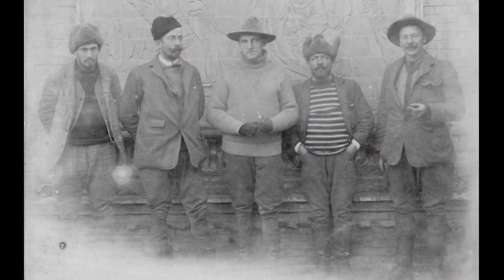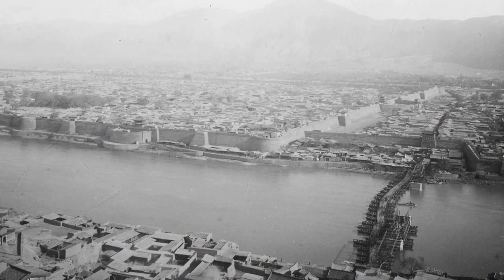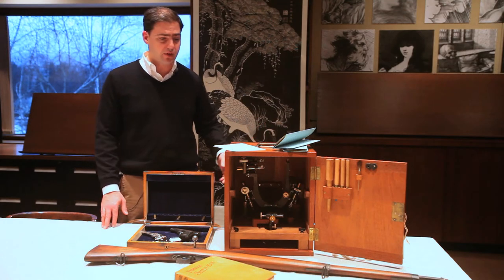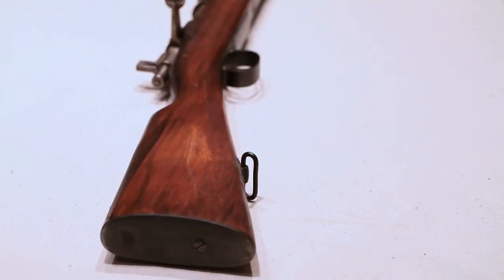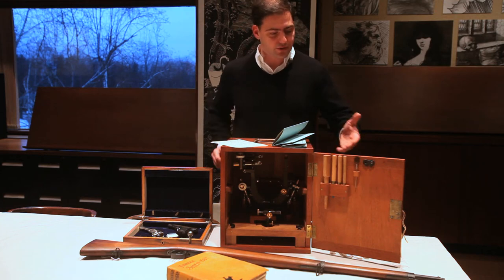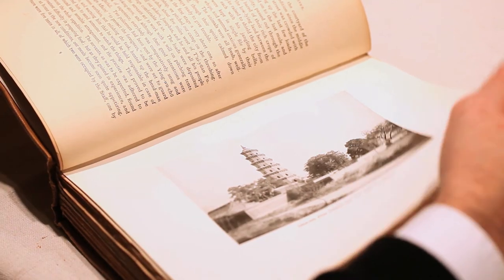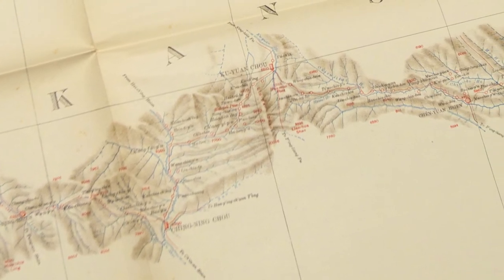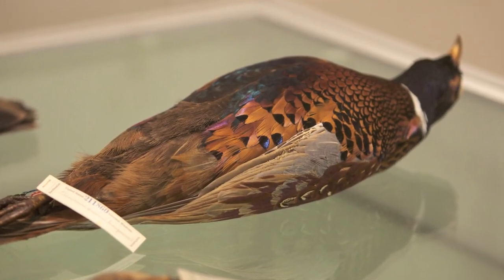Behind the Scenes: Creating the Through Shên-kan Exhibition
The Clark's Assistant Deputy Director Tom Loughman previews this summer's exhibition, Through Shên-kan: Sterling Clark in China.